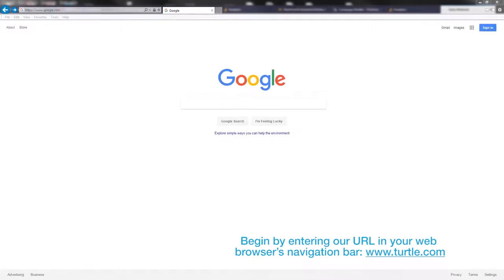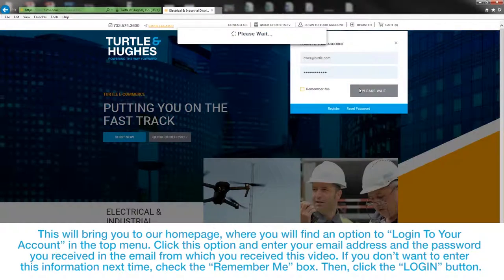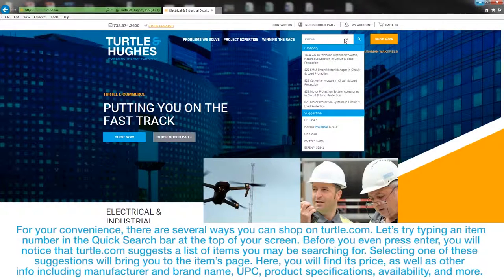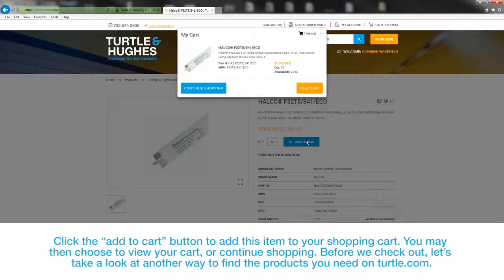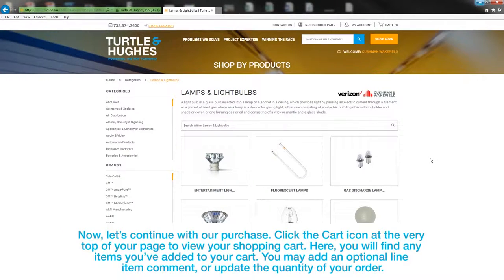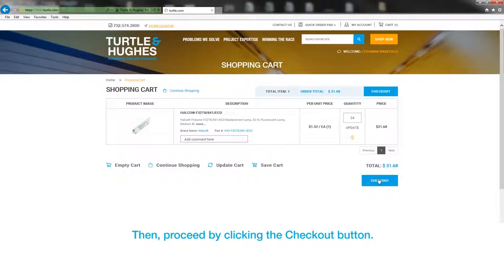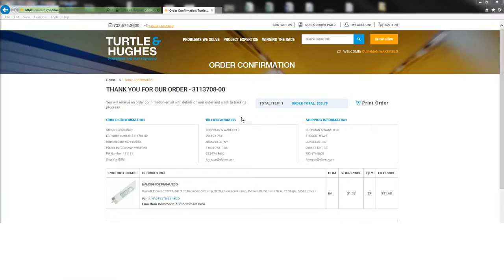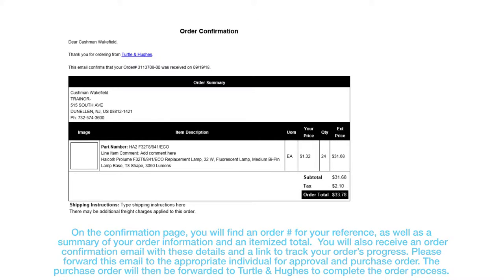Cushman Wakefield Training Video